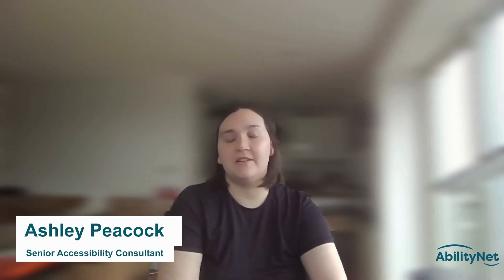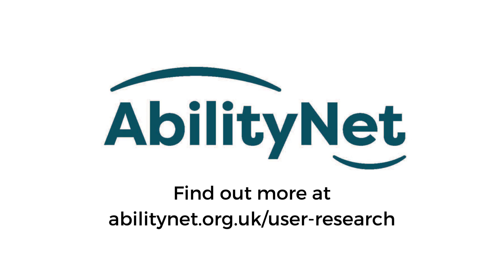AbilityNet's User Research and Testing: Expert Consultant Answers FAQs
Join AbilityNet's Ashely Peacock and Lucy Woodcock as they address the most frequently asked questions about inclusive user research and testing services. Discover what inclusive user research and testing entail for websites and apps, and why it’s essential for accessibility professionals. Learn how these practices can transform your digital content, making it accessible and user-friendly for everyone.

AbilityNet is a charity that believes in a digital world accessible to all.

Find out more about AbilityNet’s inclusive user research and testing services